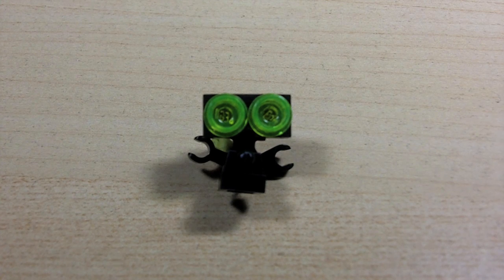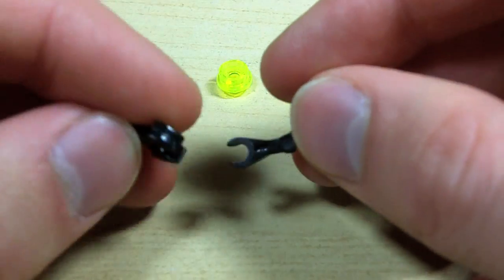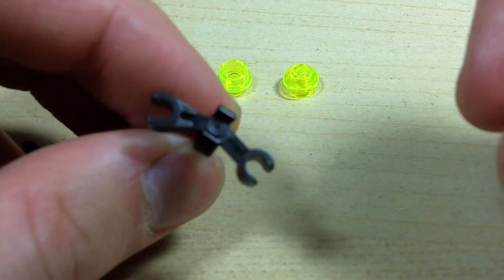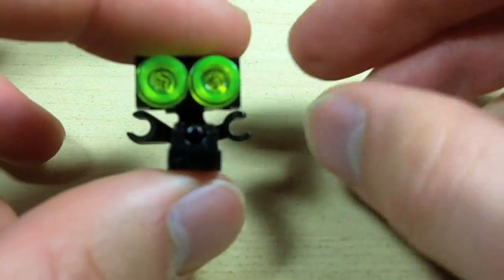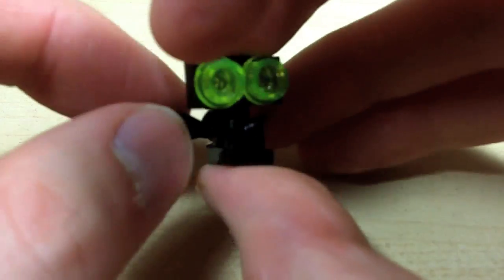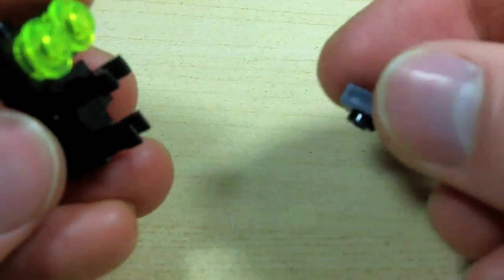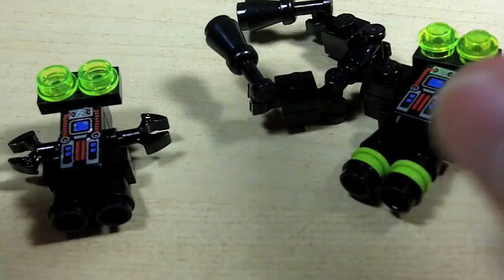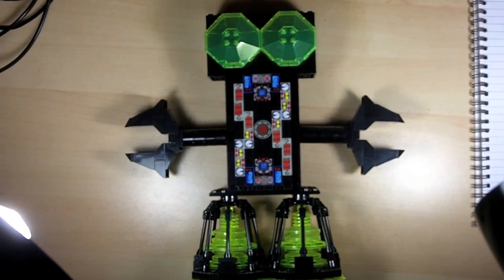How To Build: Mini-Pinchbot